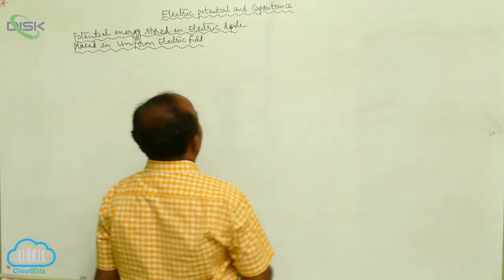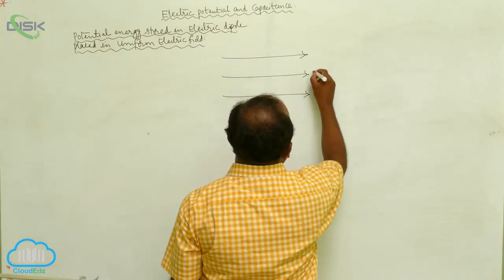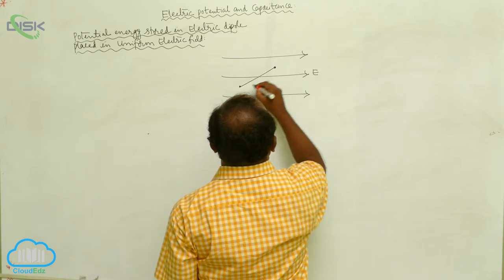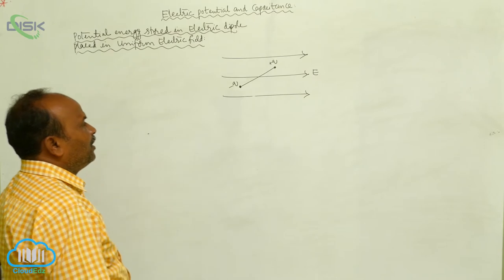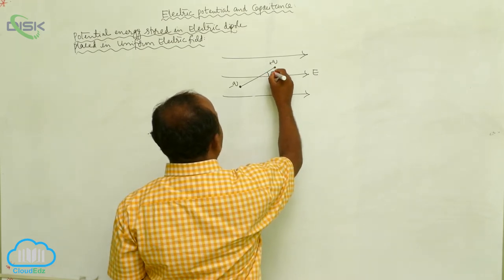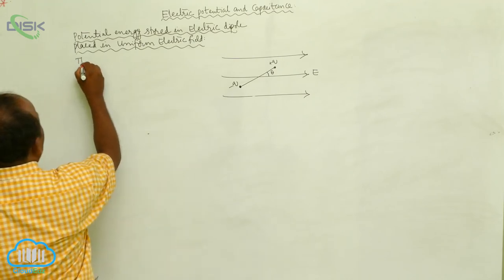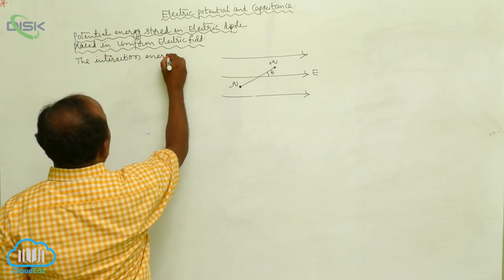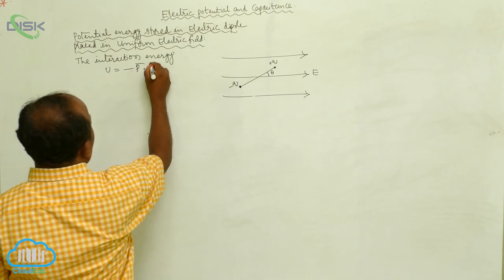Potential Energy in an External Field ||Potential energy 1 || Disk Telangana